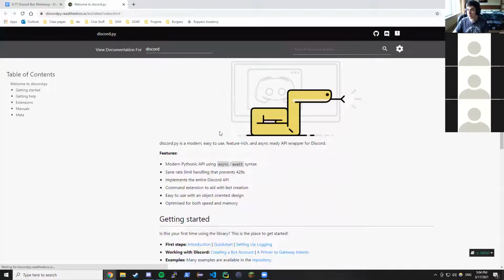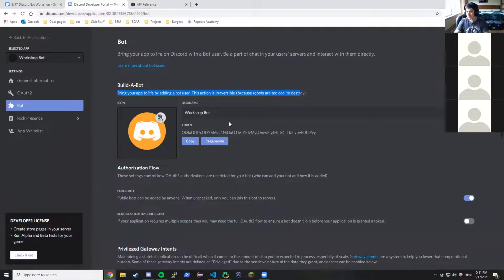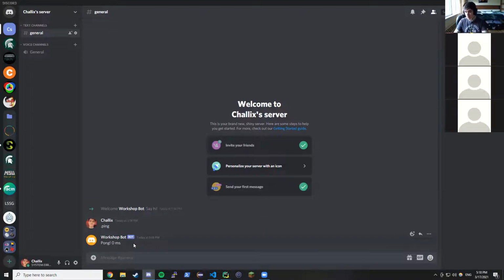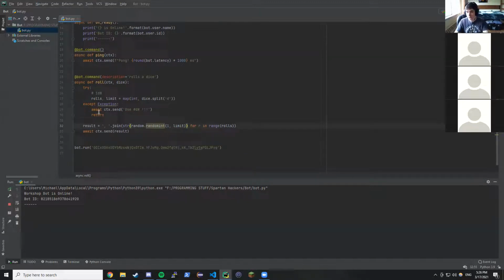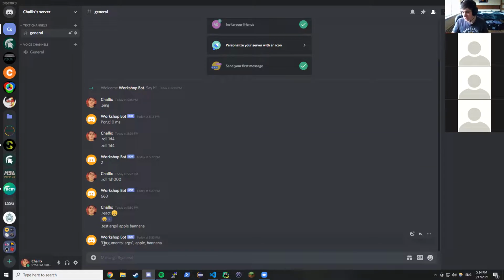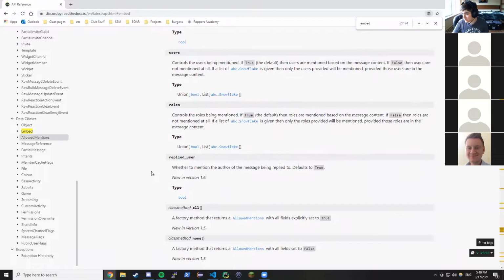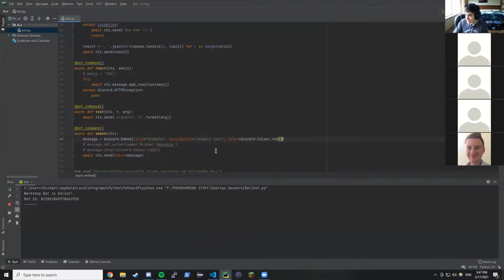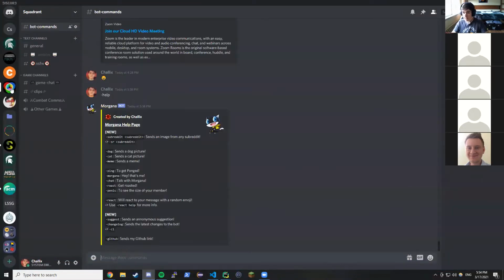Discord Bot Workshop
President Michael Umanskiy gives a basic tutorial of the Discord API in Python and how to start making your first bot!